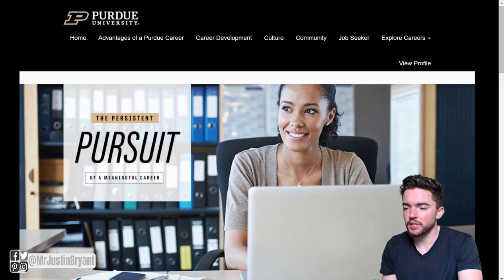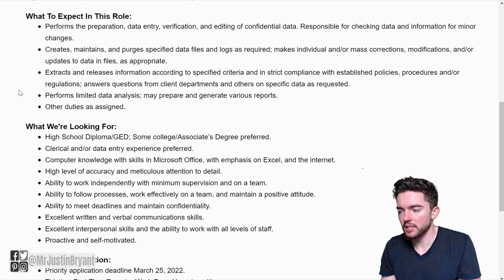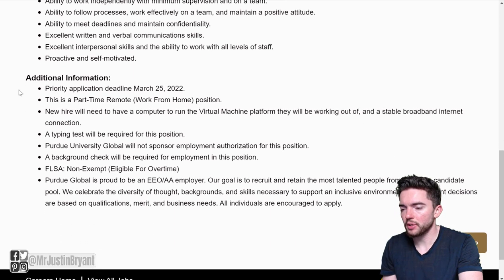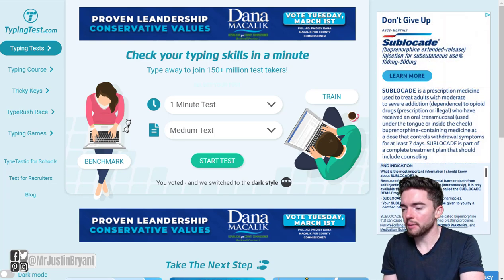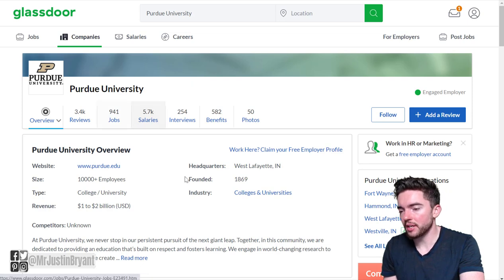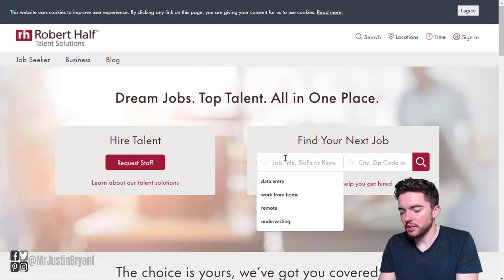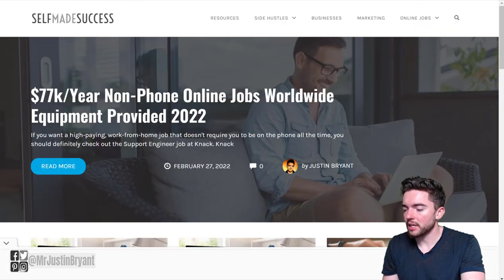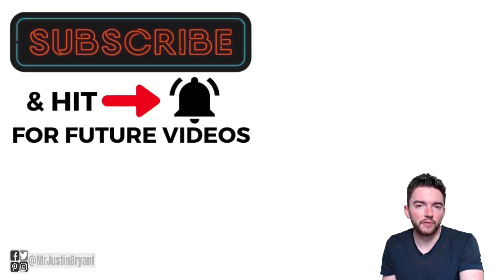$26/Hour Remote Data Entry Job No Experience No Degree Urgently Hiring 2022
Here's a $26/hour remote data entry job with no experience or degree required hiring urgently. for video notes, related content, tips, and helpful resources mentioned.

LET’S CONNECT!